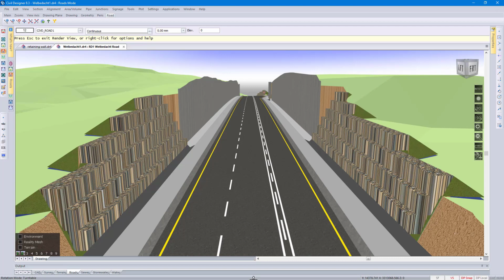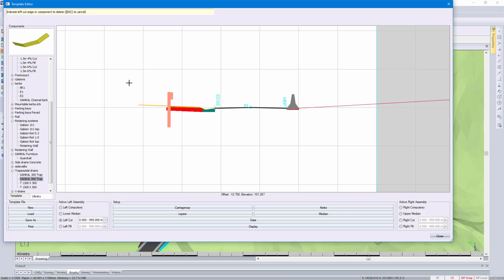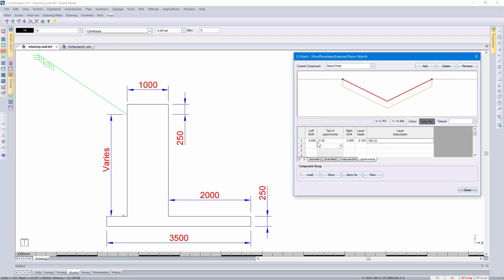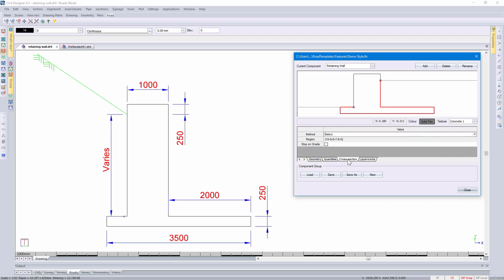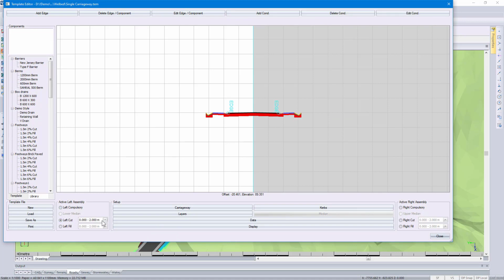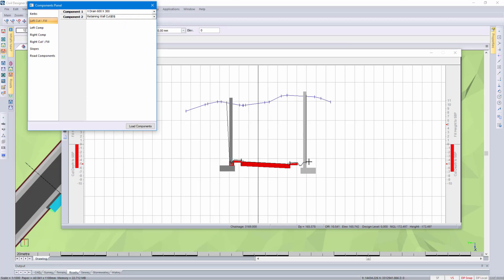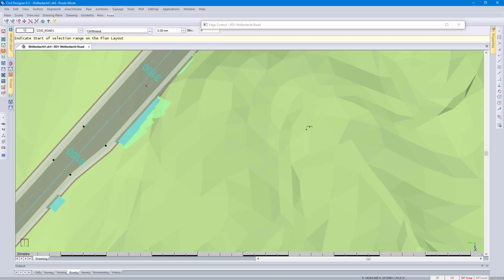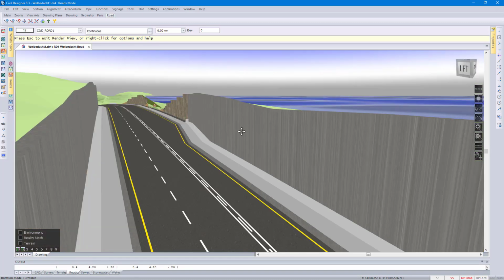CIVIL DESIGNER software open classroom - Road Components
Using and manipulating Road Components in Civil Designer